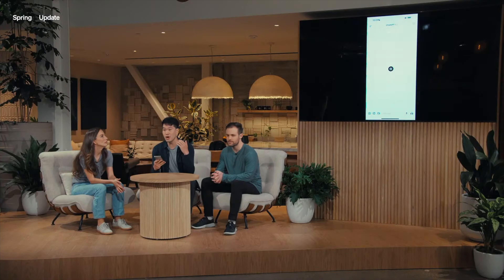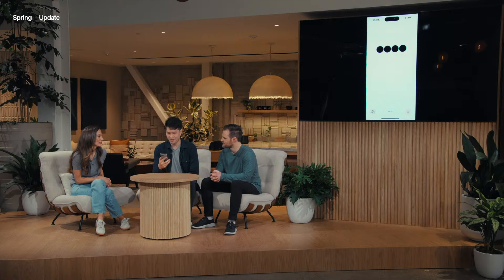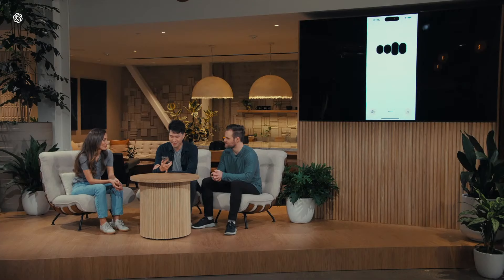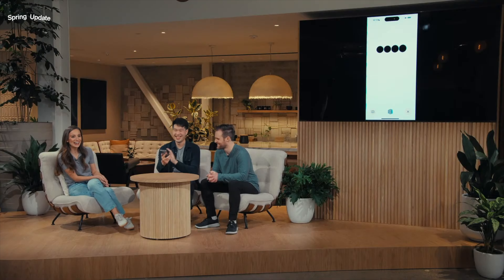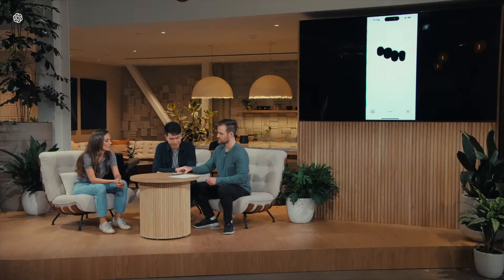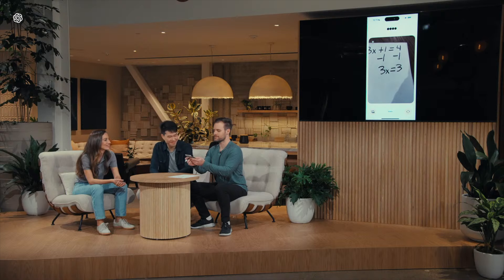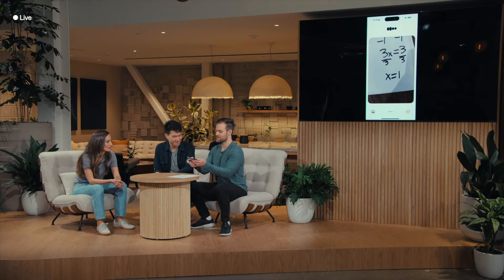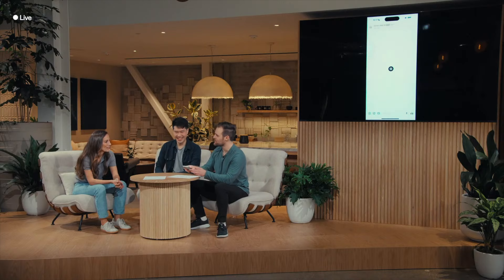OpenAI's GPT-4o: The Future of Artificial Intelligence?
In this comprehensive video, explore everything you need to know about OpenAI's revolutionary GPT-4o. From its advanced capabilities to its potential impacts on various industries, this guide offers a deep dive into the next big thing in AI technology. Whether you're a tech enthusiast, an industry professional, or simply curious about the future of artificial intelligence, this video is your go-to resource for understanding GPT-4o.